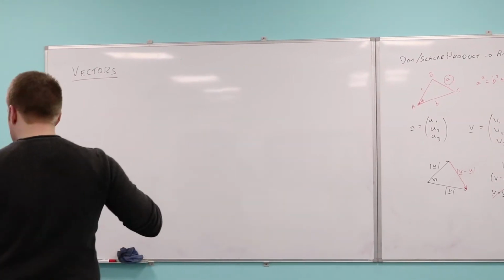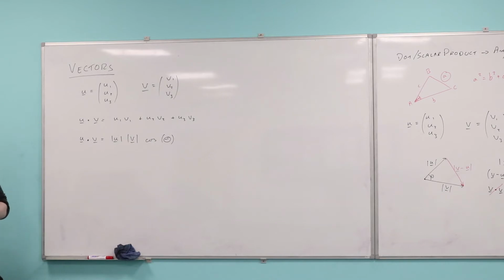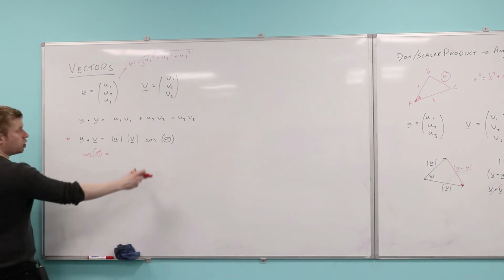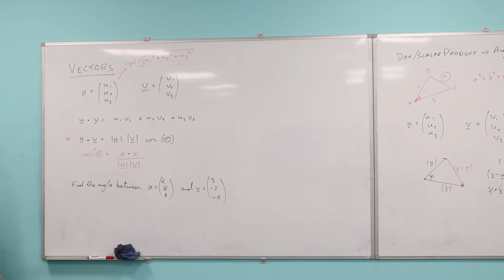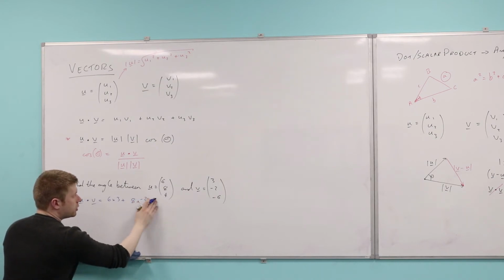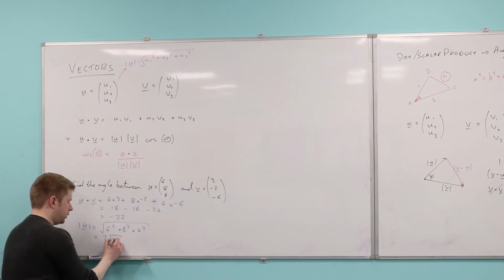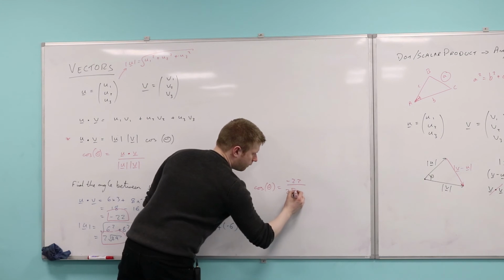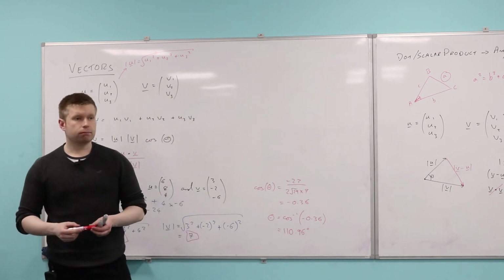Scalar/Dot Product (3 of 3: Example of Finding the Angle)